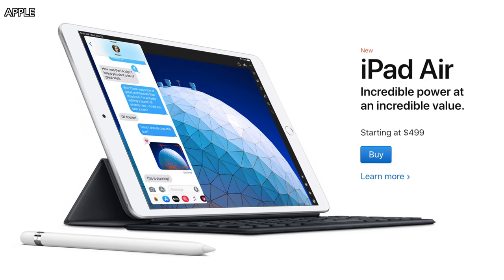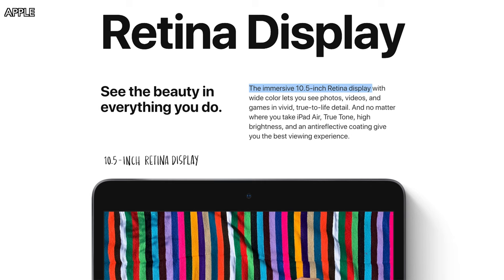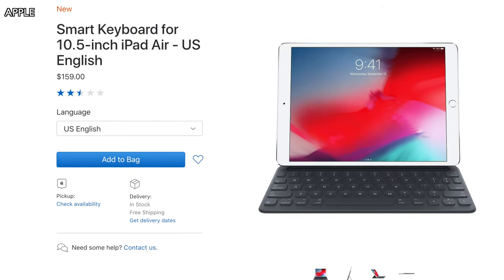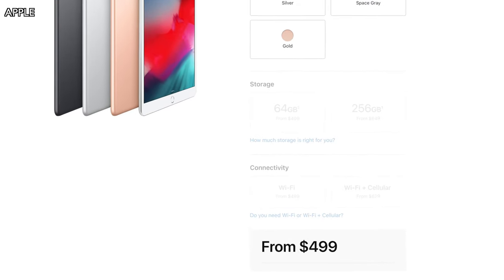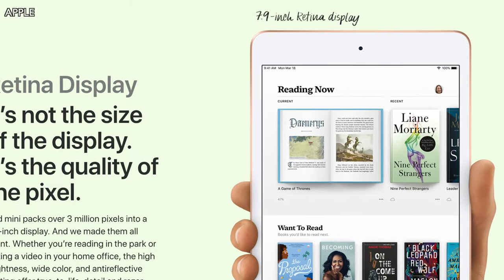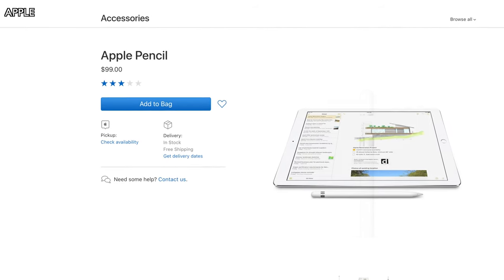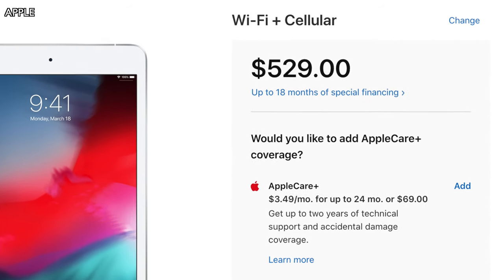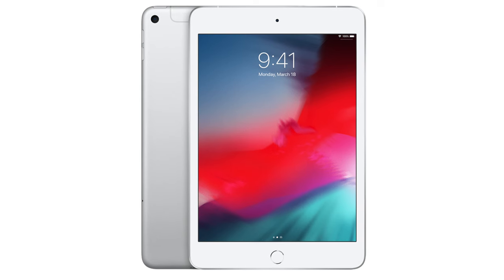NEW iPad Air 3 & iPad 5 FIRST LOOK! Pricing, Release Date, Color, New Features & More!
Products Review On This Channel:
Apple Air Pods 2, Apple Matte Black Color, iPhone 11, iPhone Foldable Phone, Apple Rumours, Apple Leaks, Samsung Foldable Phone, Samsung Leaks, S10 5G Ultra